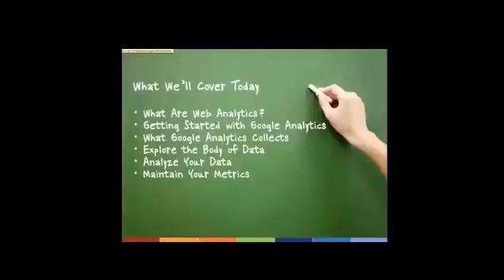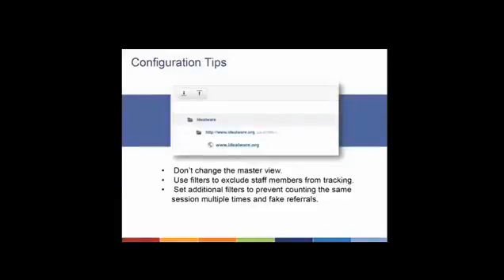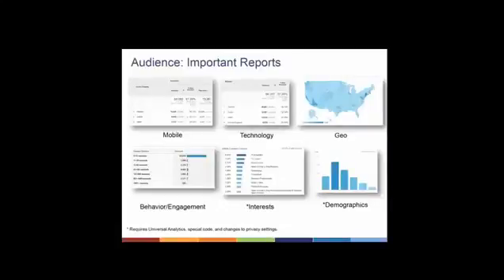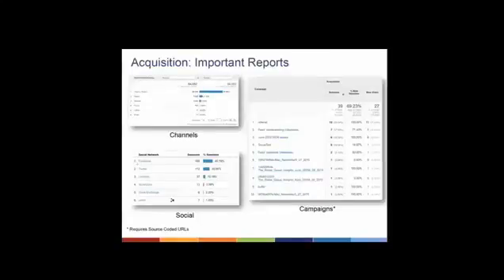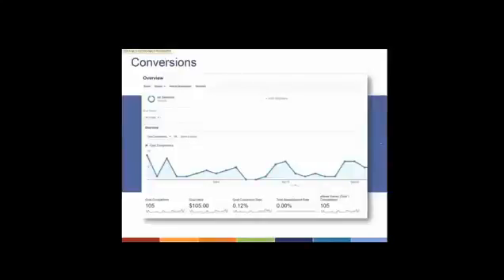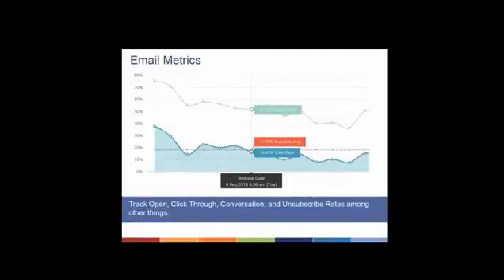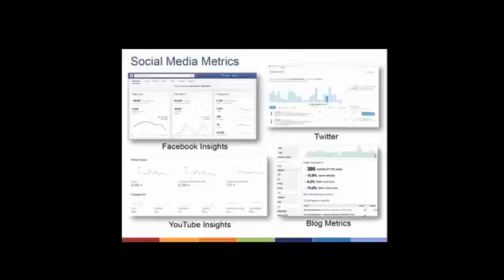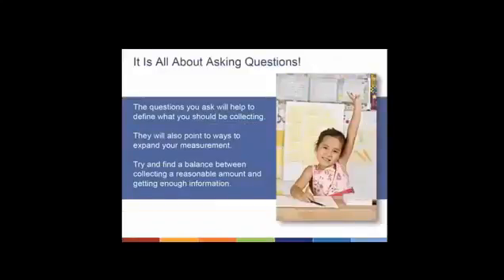Intro to Google Analytics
Presented by
Chris Tuttle of Idealware
Brain Rowe of LSNTAP

In this video we show you the basic features of Google Analytics and talk about some of the best ways to get started using it.

0:00:00 Introduction
0:07:55 Getting started
0:13:18 Your audience
0:26:01 Acquisition
0:32:50 Behavior
0:37:42 Exit % and conversions
0:45:23 What stats are useful?
1:02:41 Analyzing the Data
1:08:43 Thank you

If you watched this video please take a minute to fill out this short survey.